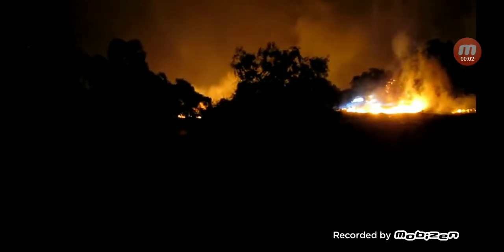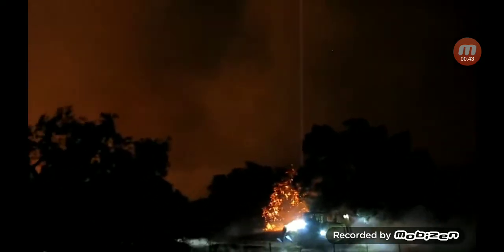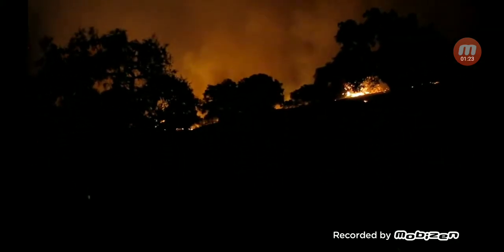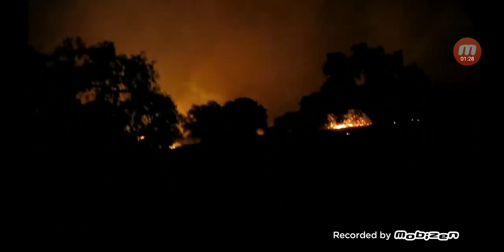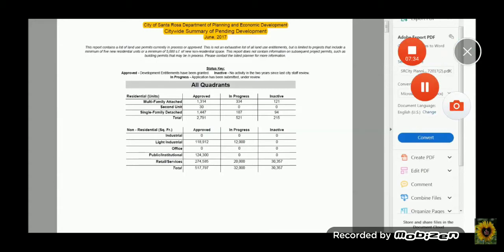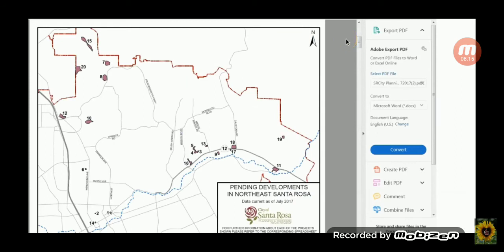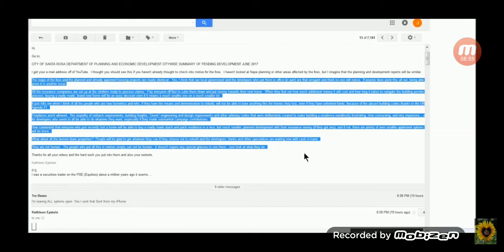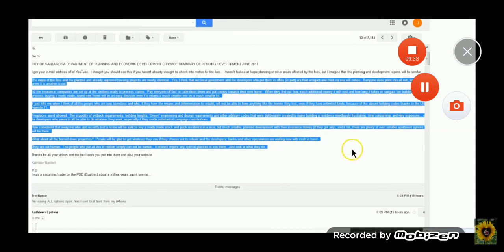Fire Ignition Spots/Anomolies\SHOCK Video? Real or ? Santa Rosa, Cal Fires